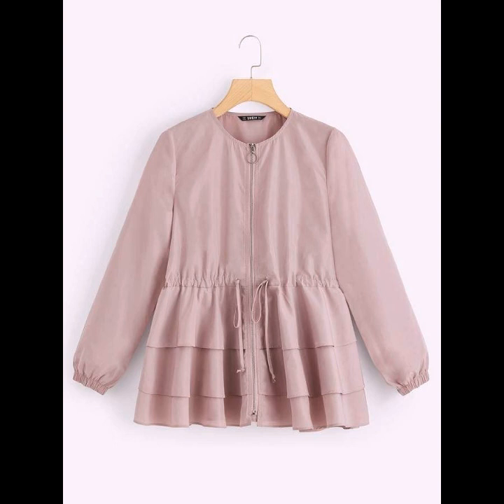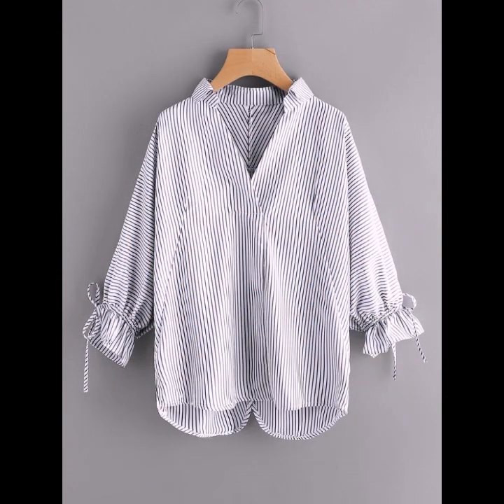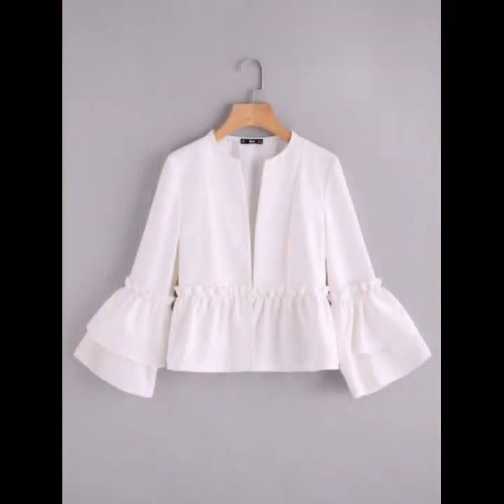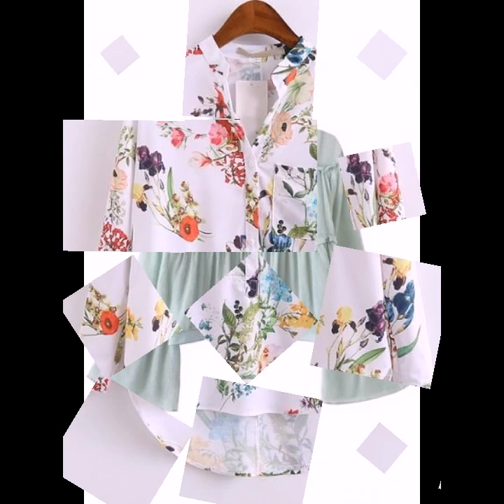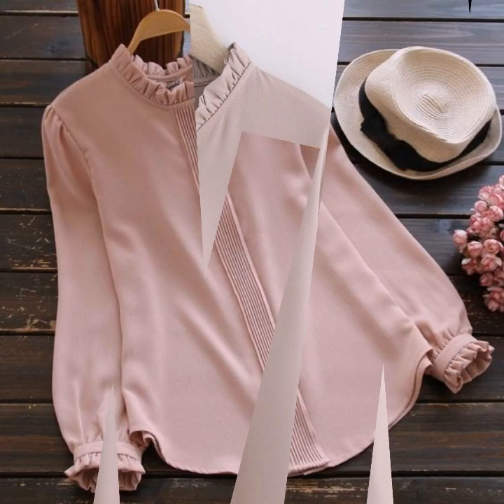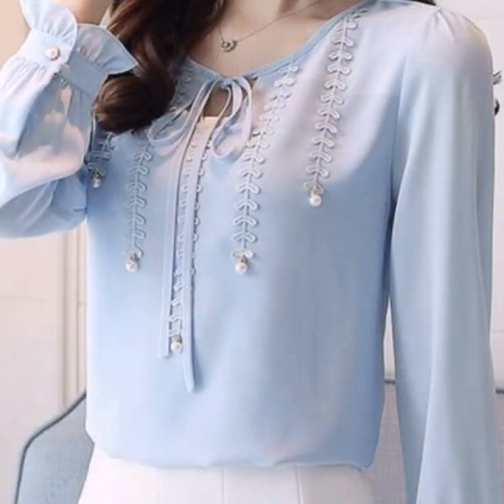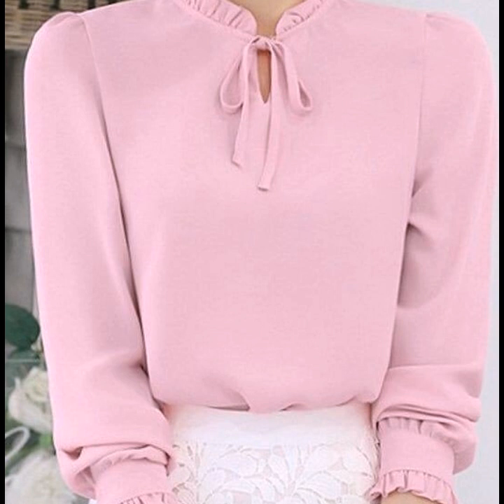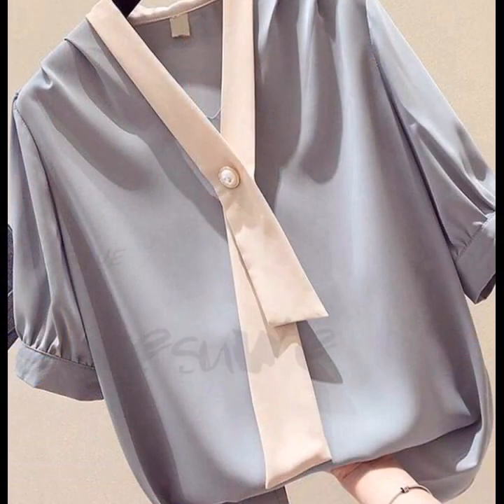creative and useful button detailing Blouses sleeves & neck design ideas for office and collage girl